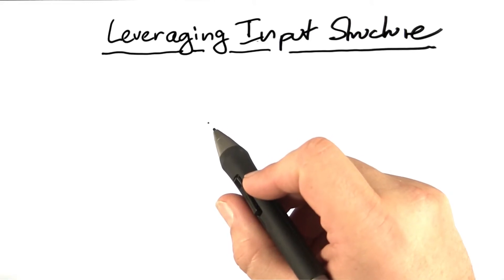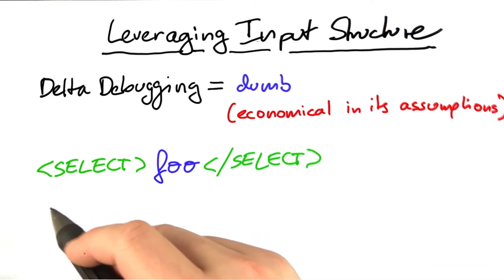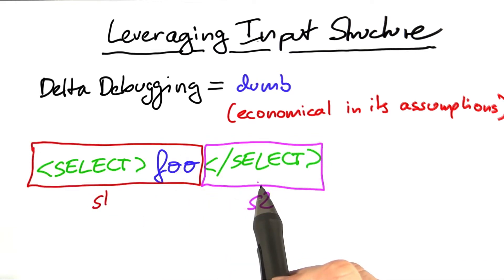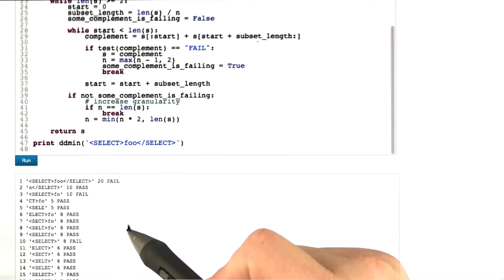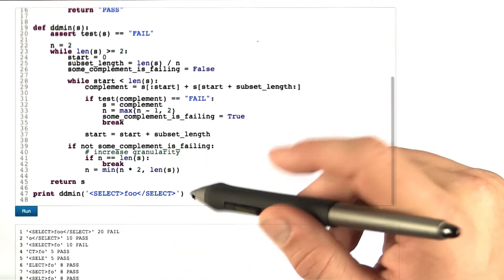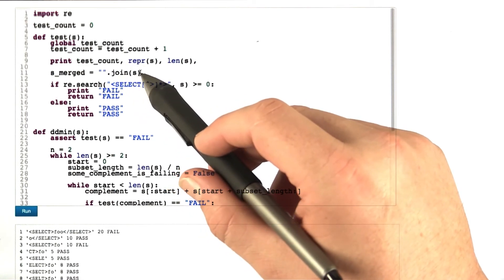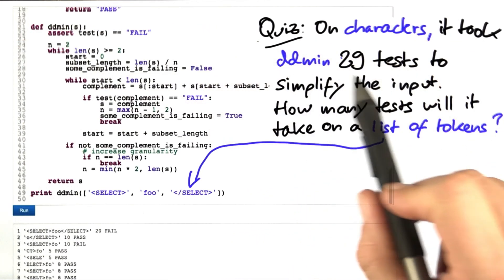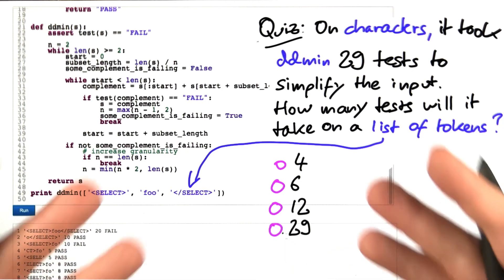Leveraging Input Structure - Software Debugging